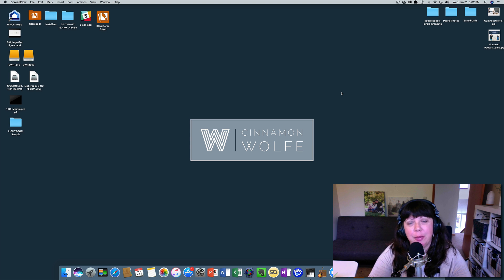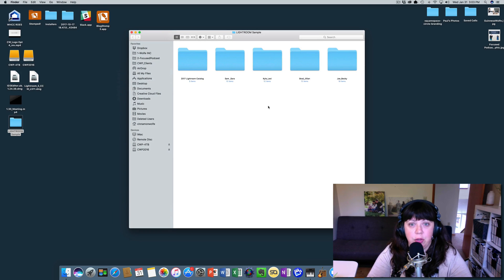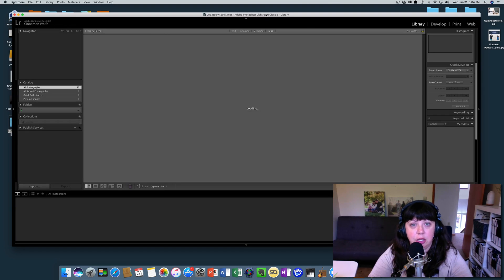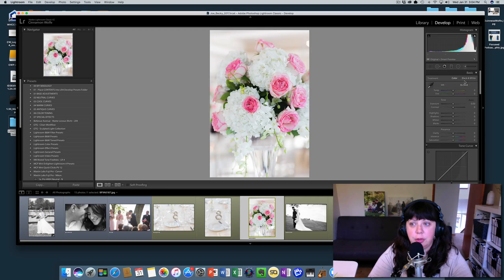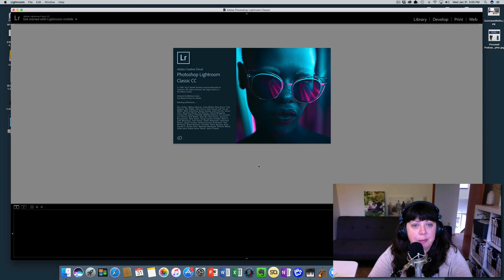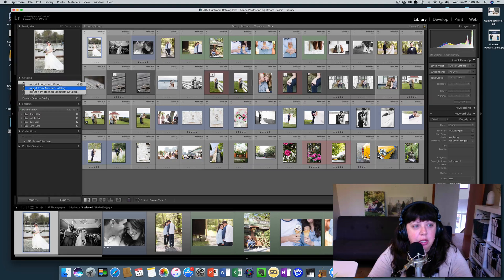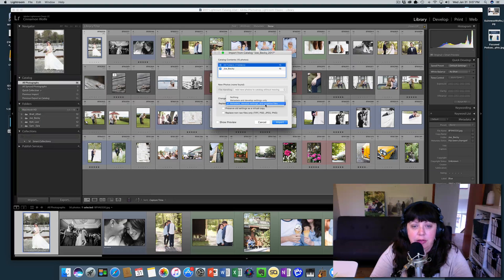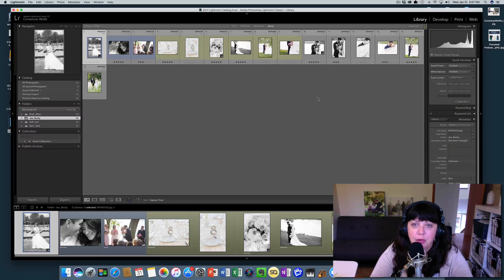#4 : Lightroom Catalog Series: How to Import one LR catalog into another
Need to merge two Lightroom catalogs? Need to add one catalog into another one? Here is a video describing how to do it. Helpful for photographers working with a private editor.